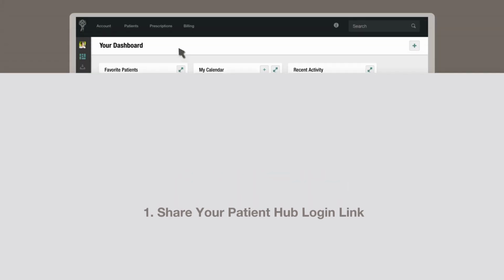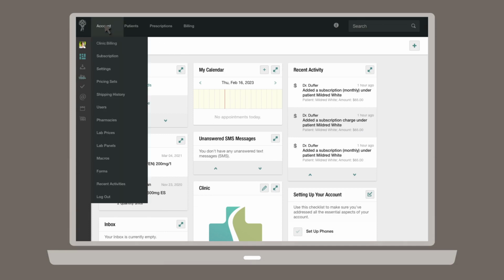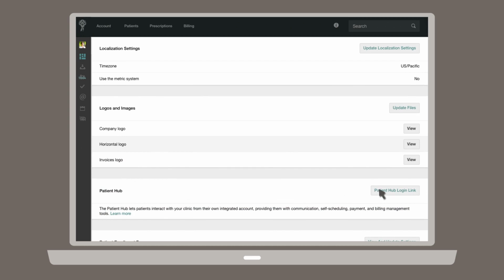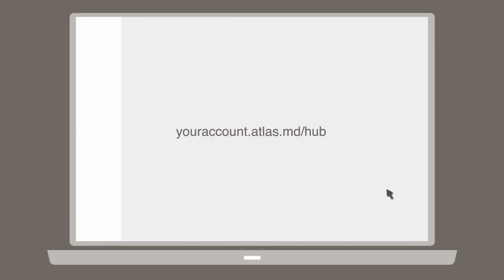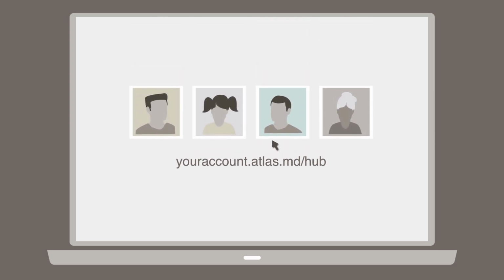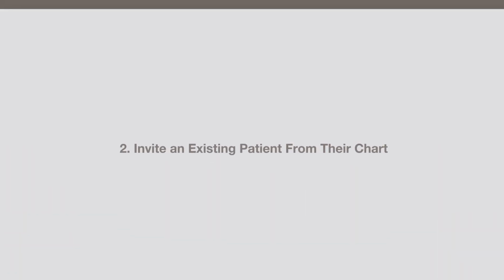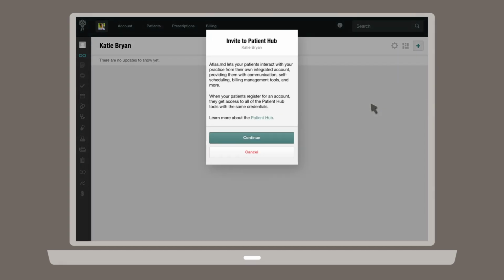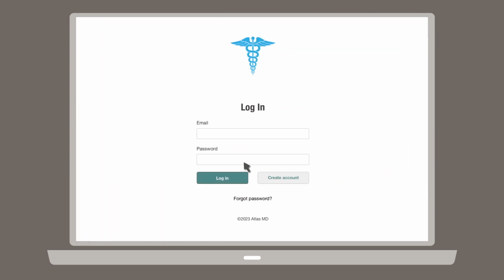Registering Patients With the Patient Hub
In this Atlas.md support video, we walk through the process of registering patients with the Patient Hub.